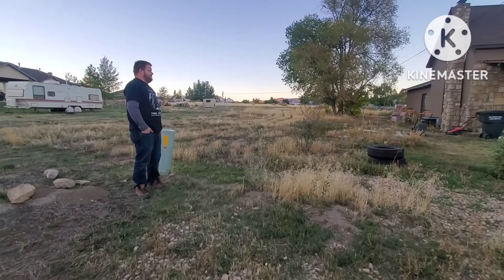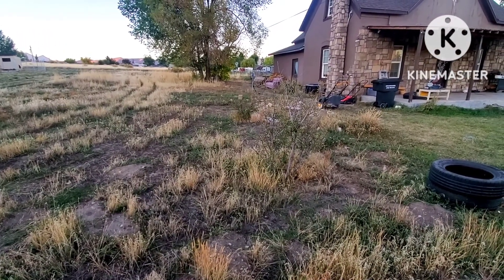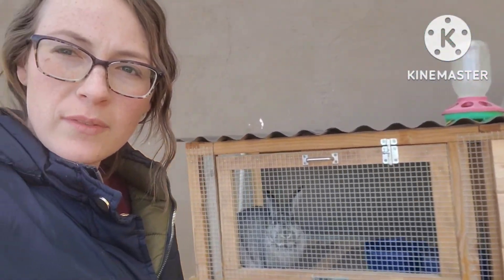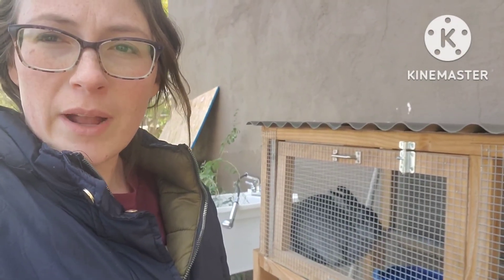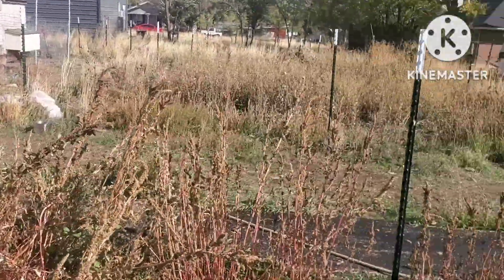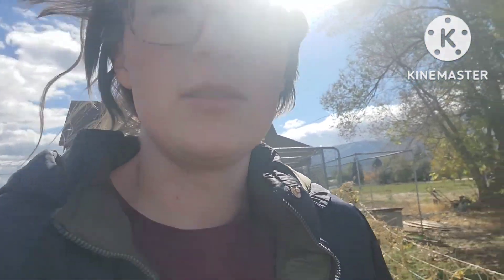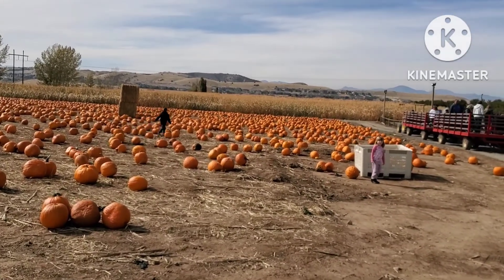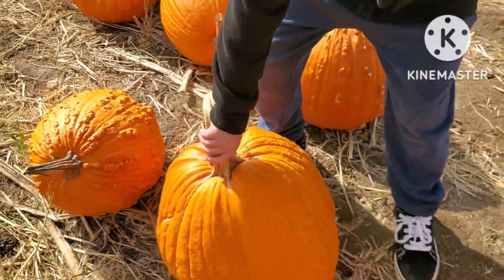Late To The Game | First Snow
We're late to the game as the first snow makes its appearance. Autumn chores aren't finished--wood needs stacking and garlic needs planting. Come with me as I feed rabbits and chickens and give  a short update on our quail situation.

Bunnies on the Farm | Moving The